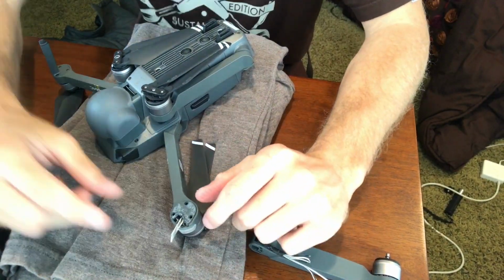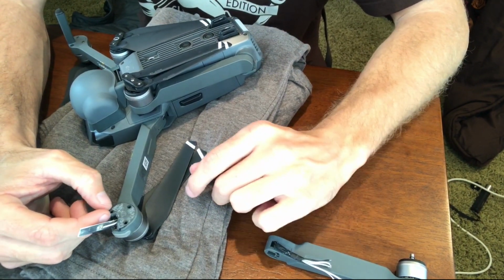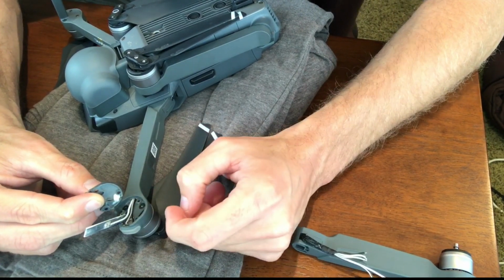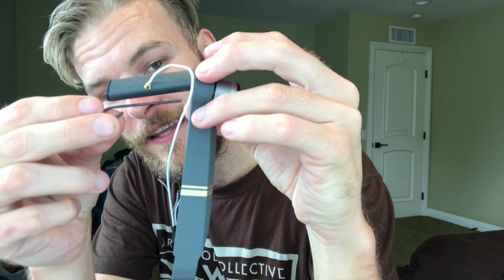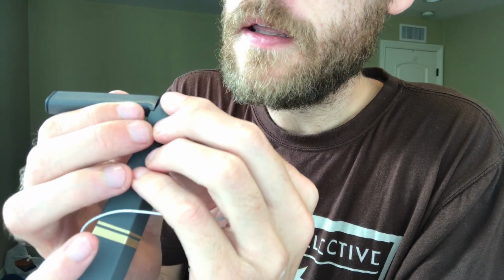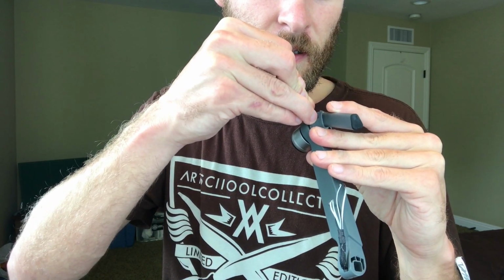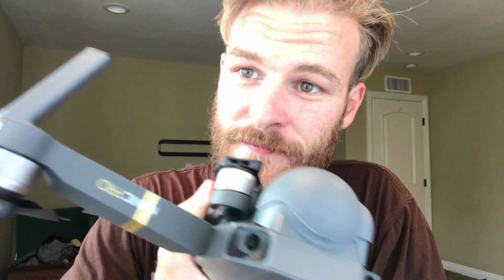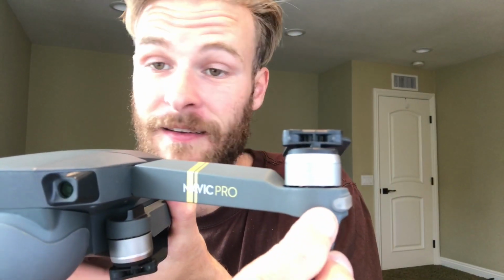Mavic Pro Broken Arm Stand Replacement Tutorial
Anytime your mavic suffers a crash it is likely that the stand was damaged exposing internal elements to weather. In my case it completely broke off while in my bag. I knew it was mostly cosmetic so my goal was to fix it myself as easily as possible.